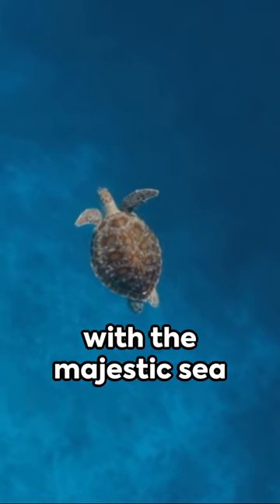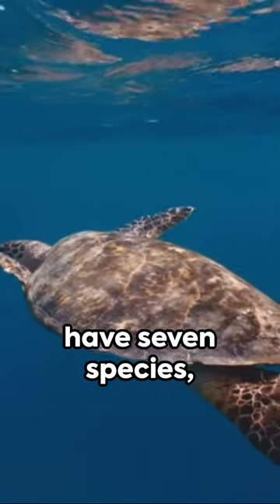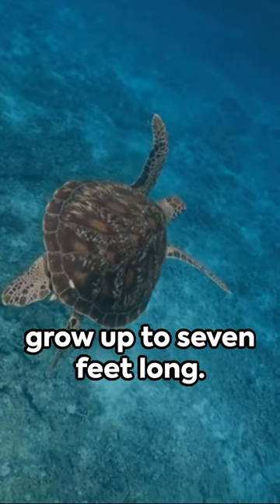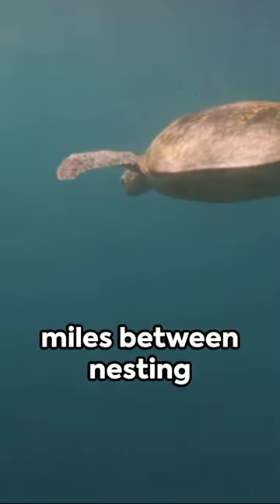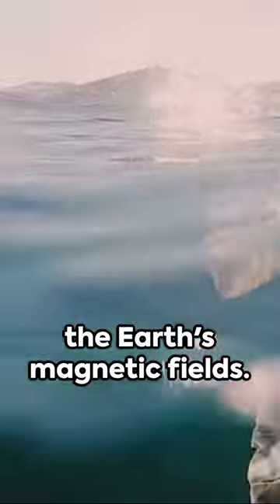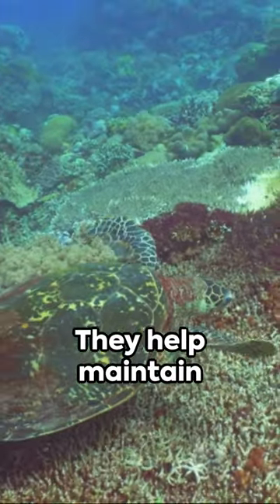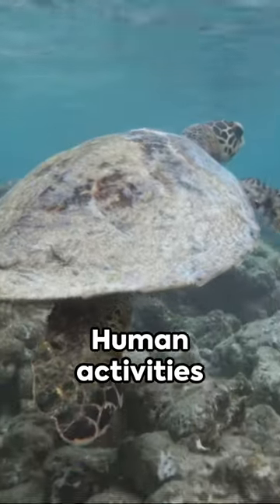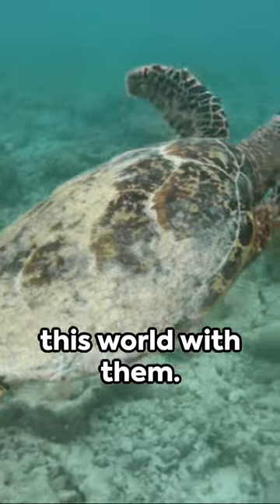Sea Turtle Facts: Deep Dive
Don't miss out on this opportunity to learn more about these amazing marine reptiles—watch now and meet the sea turtle! 🌊🐢